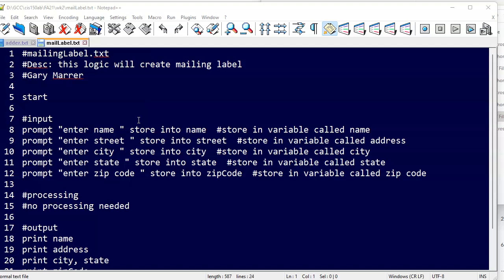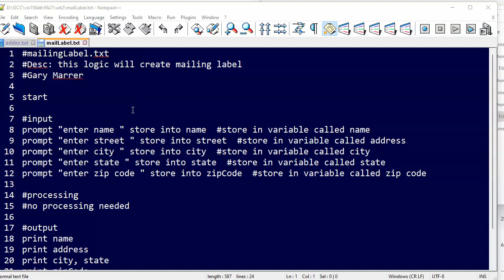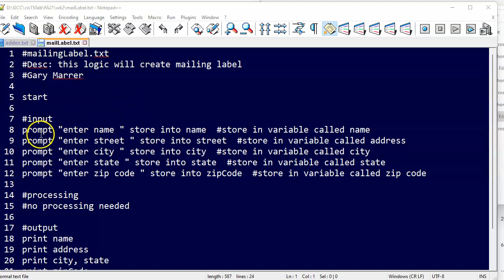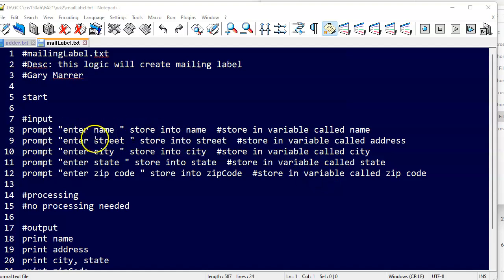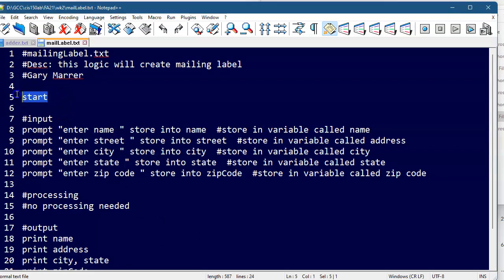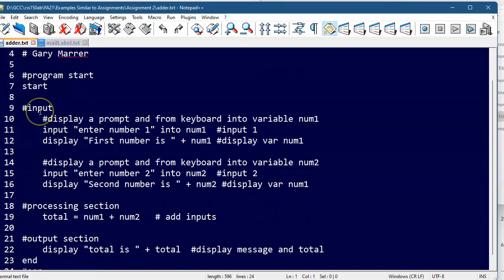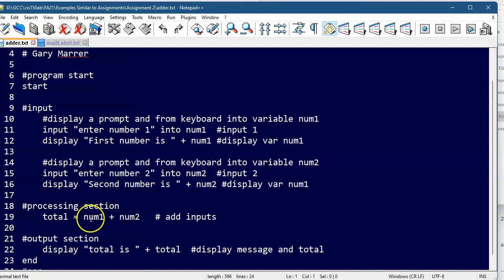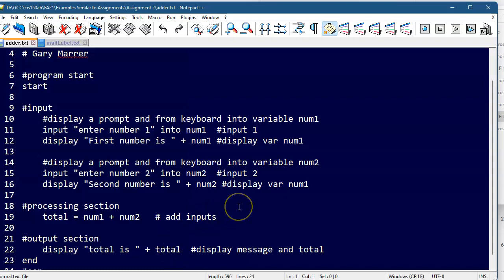Video: Chp 2 Example Pseudocode